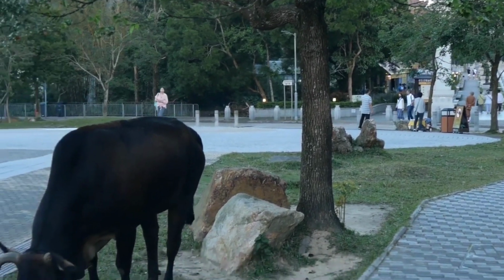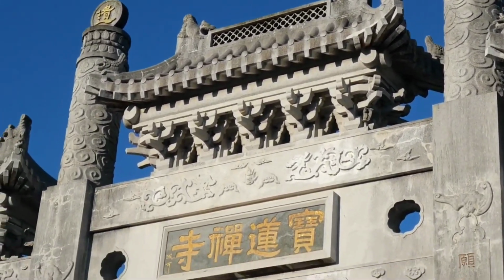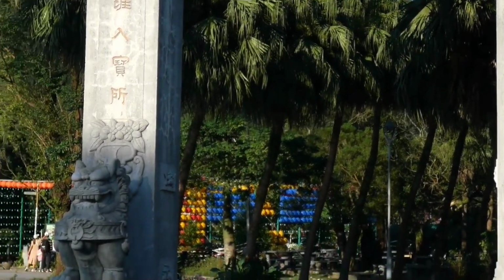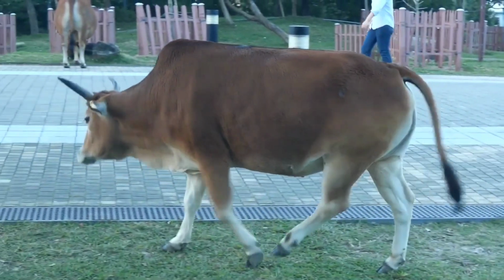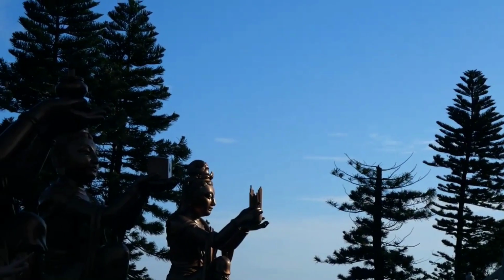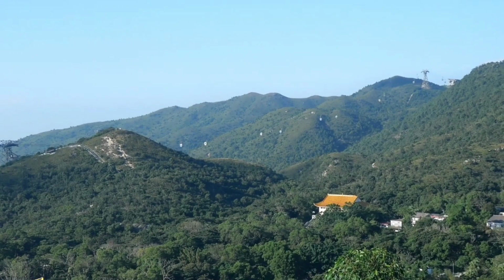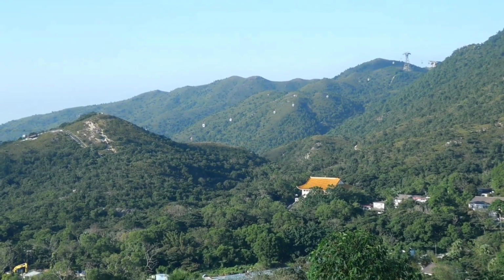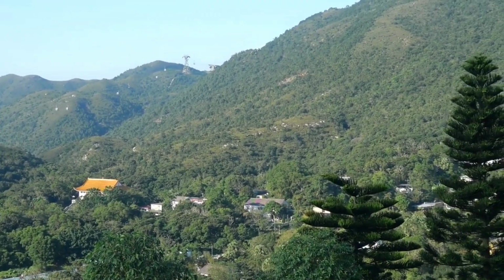Tian Tan Buddha, Big Buddha at Po Lin Monastery, Lantau Island, Hong Kong